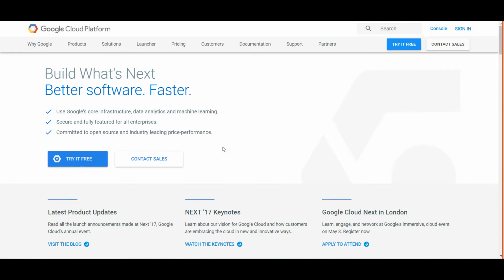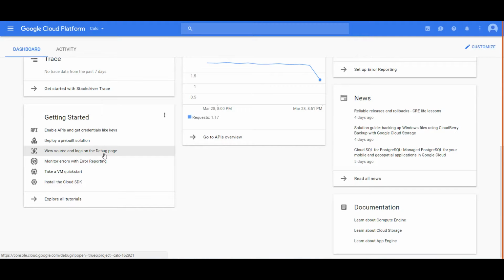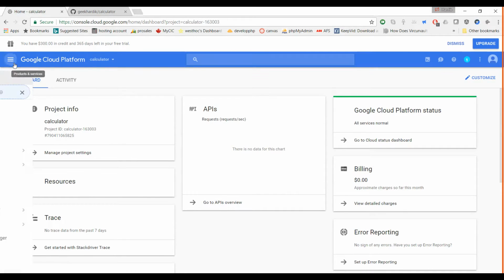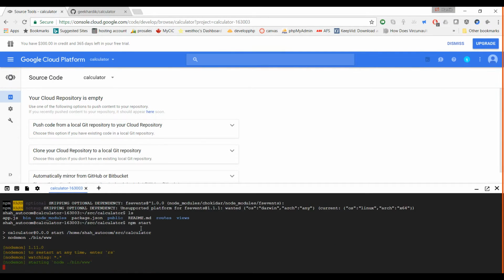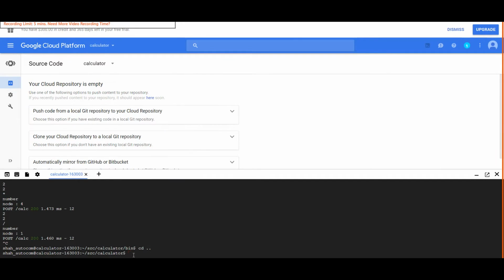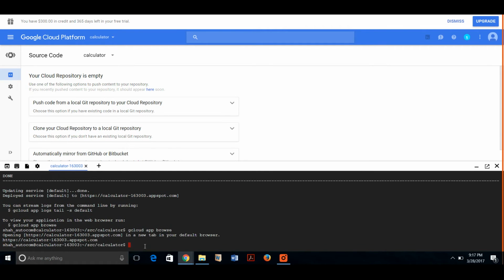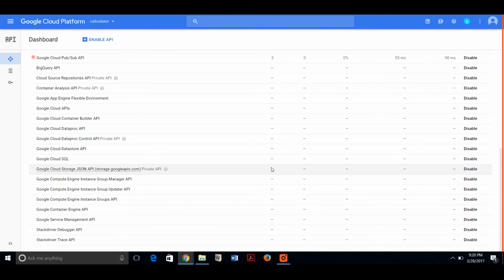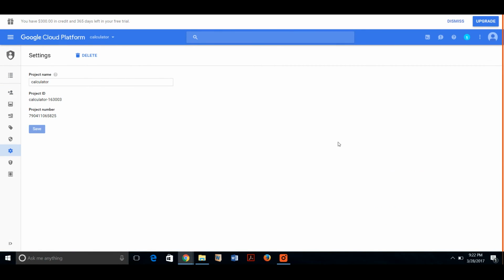CMPE281 (Lab-2) : Gogle cloud platform app deployment